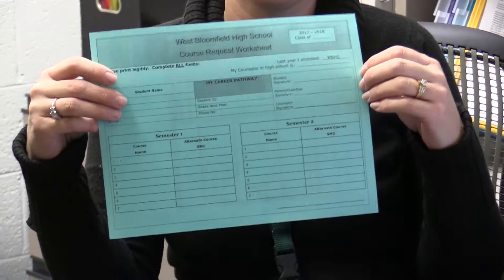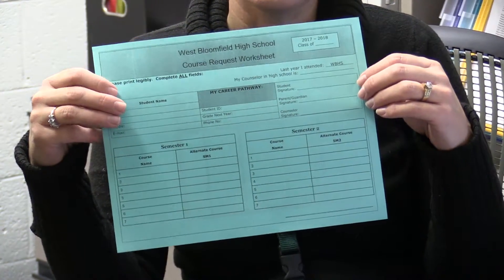Counseling Corner Air Date: 2/24/17